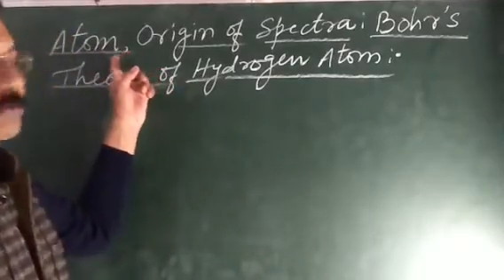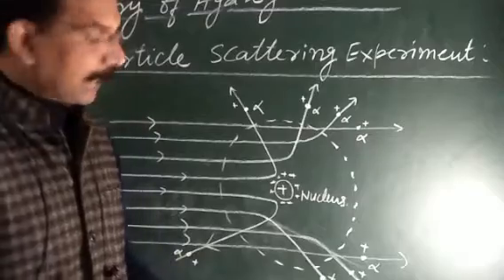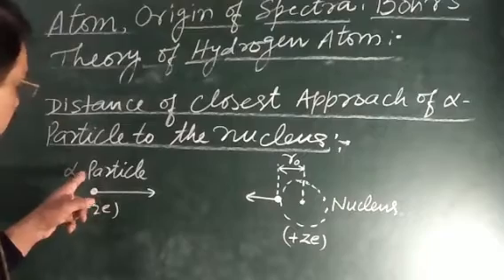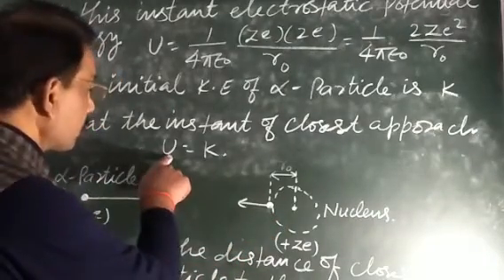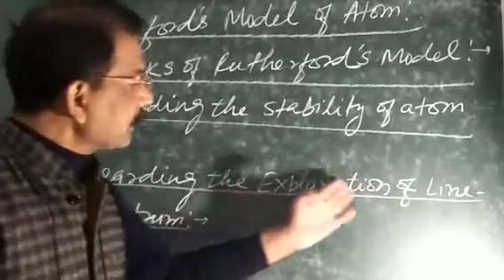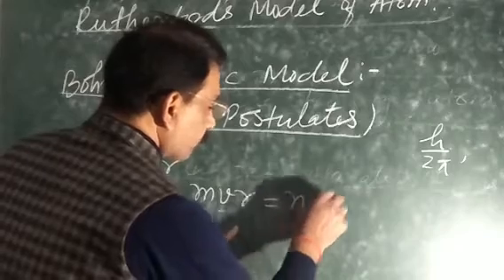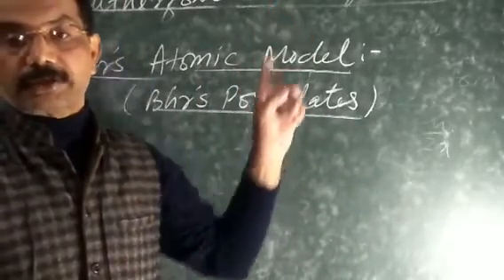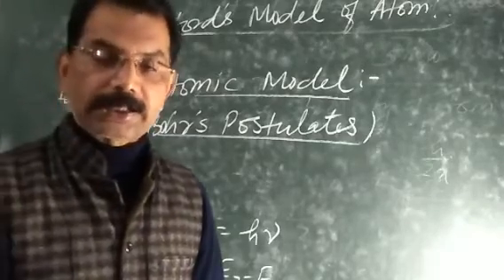Origin Of Spectra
Bohr's Postulates